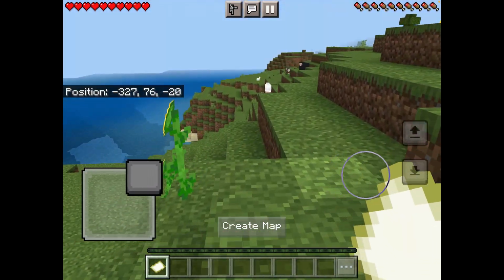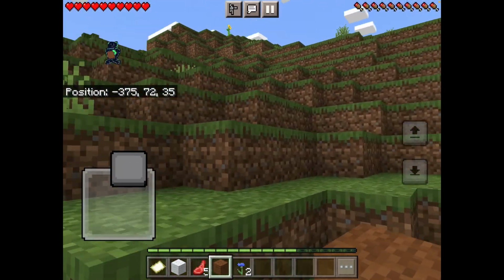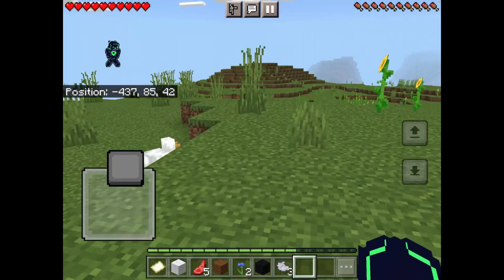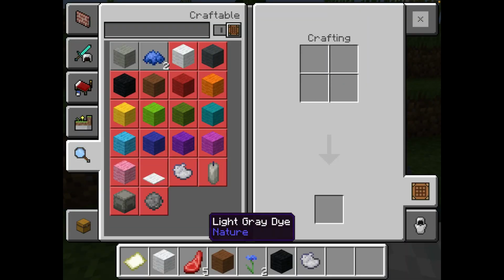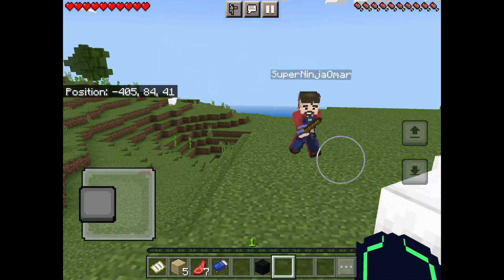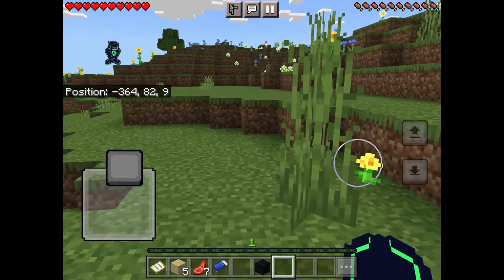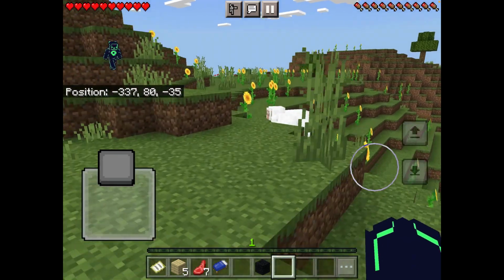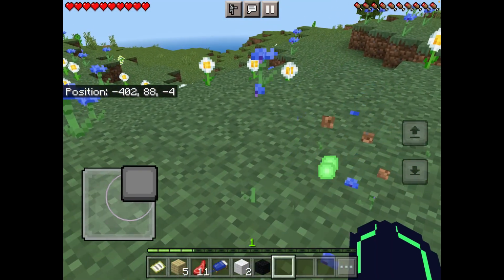DON'T TOUCH THE COLOUR PINK (Part 1)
By accident my brother said "Don't touch the colour orange'' when the video was
supposed to be don't touch the colour pink and also there three parts to this video because it was an HOUR by itself. :o